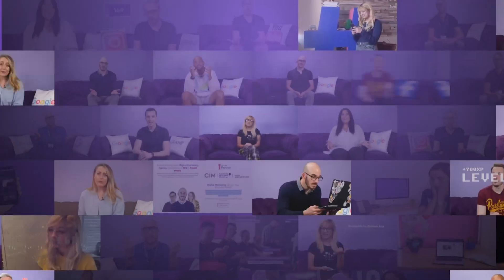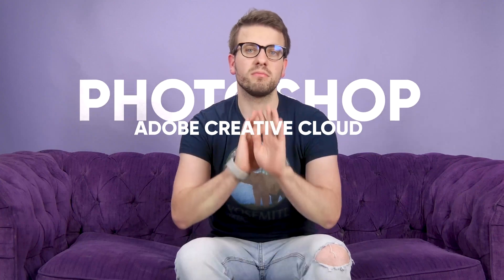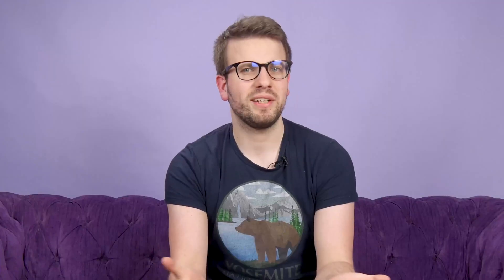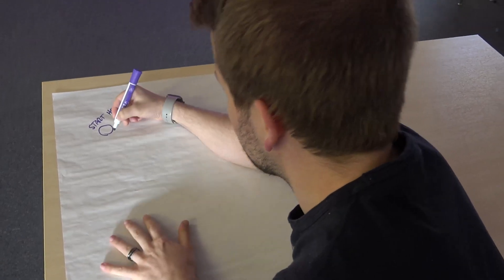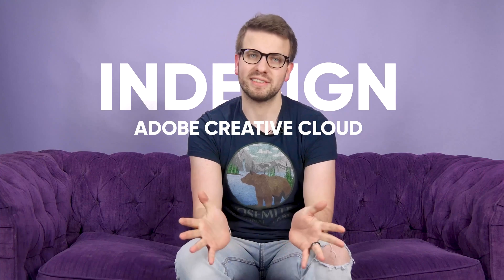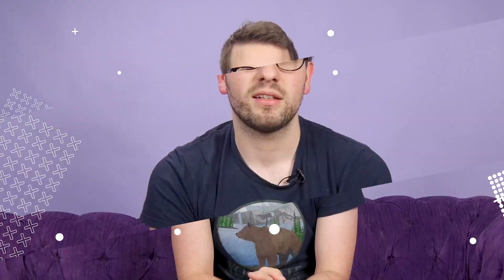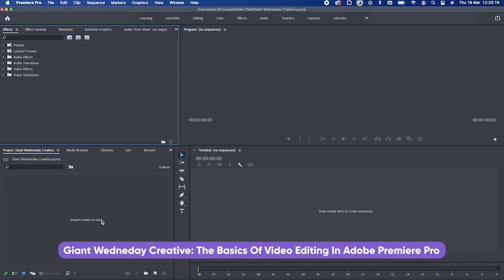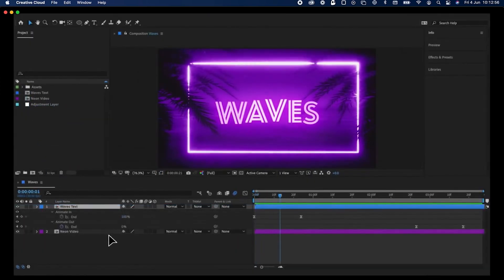Adobe Creative Cloud Apps For Marketing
When it comes to making marketing materials, whether that's for online or offline marketing, there's only one set of tools we like to arm ourselves with... and that's the good ol' Creative Cloud from Adobe!

In this week's episode of Giant Wednesday, we look at our favourite tools for creating web and print graphics, videos and animations to help boost our marketing.

Let us know your favourite platform in the comments 👇

00:00 - 01:08 -Introduction To Adobe Creative Cloud Apps
01:09 - 01:48 - Photoshop For Marketing
01:49 - 03:15 - Illustrator For Marketing
03:16 - 03:59 - InDesign For Marketing
04:00 - 04:50 - Premiere Pro For Marketing
04:51 - 06:00 - After Effects For Marketing
06:01 - 07:15 - Summary Of Adobe Creative Cloud